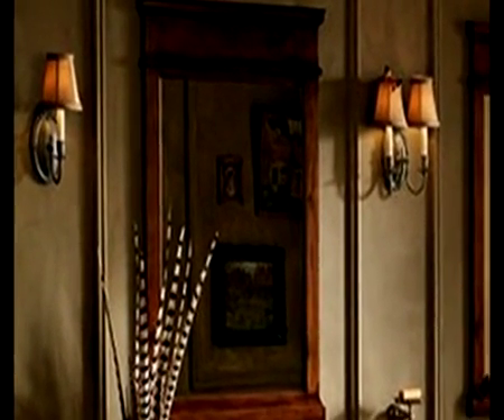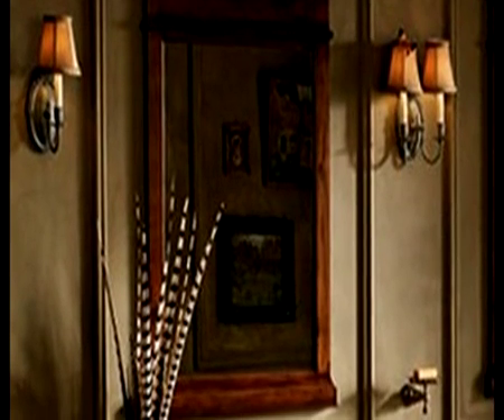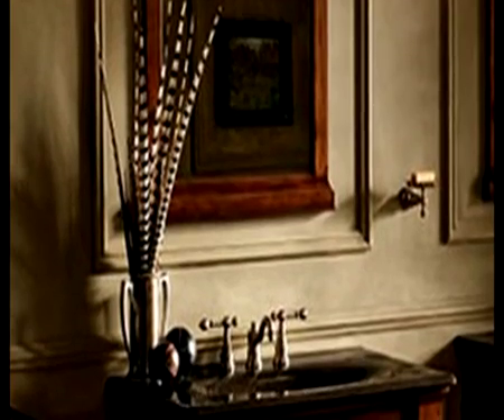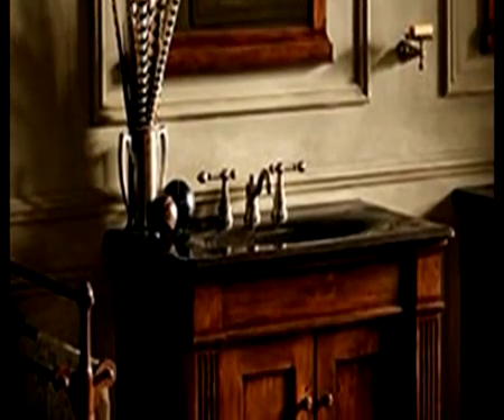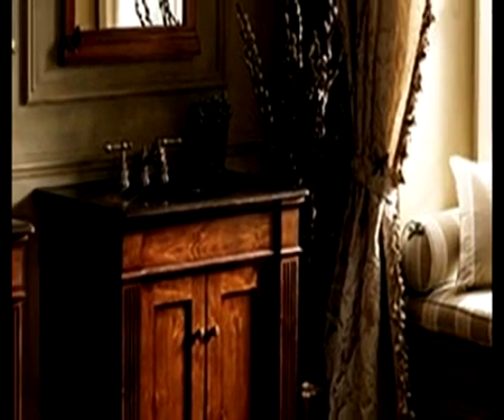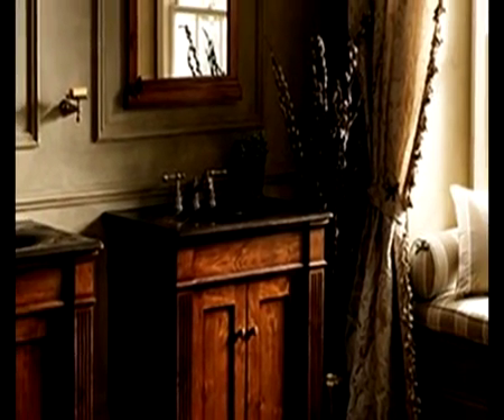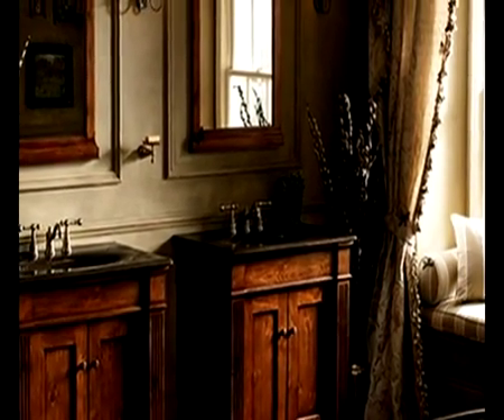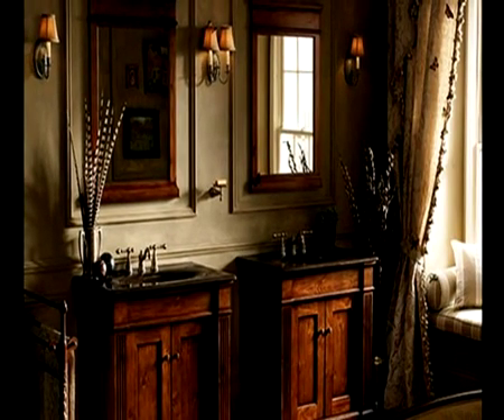Tasteful Small Bathroom Glamorous Nice Vintage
Glamorous bathroom is all about luxurious finishes, metallic accents and vintage treasures. Whether you are revamping your cloakroom or going all-out on a decadent bath-in-bedroom scheme, invest in a large dose of 21st century bling for a touch of the high life.